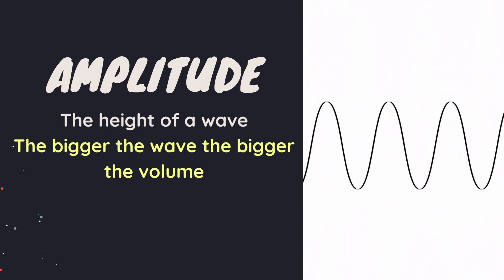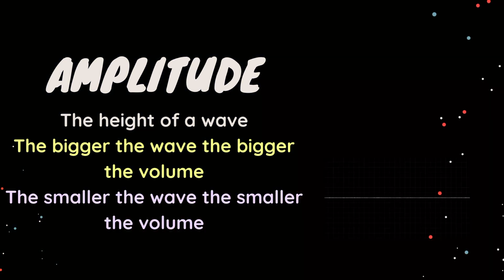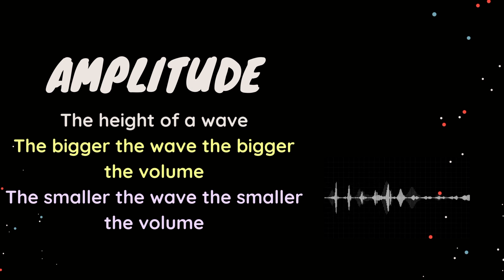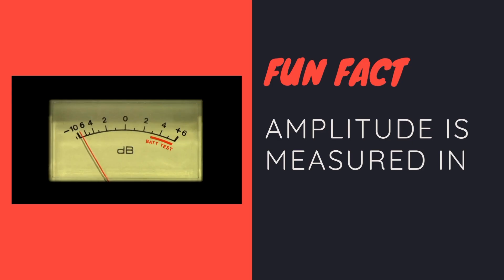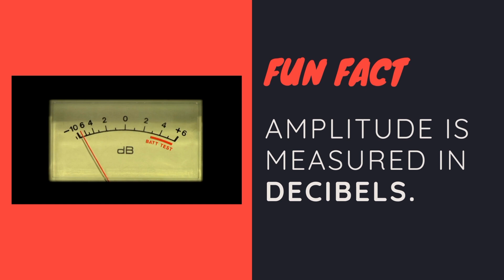Quick Science for Kids: Science of Sound Amplitude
Mrs. Smith Math and More  Enjoy this fun science video for kids explaining the physical science topics of volume and amplitude.